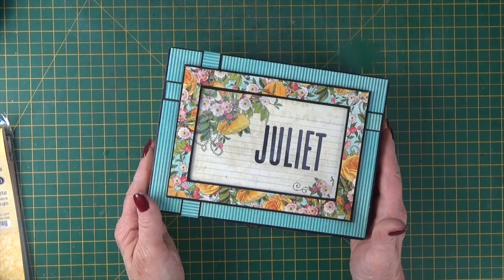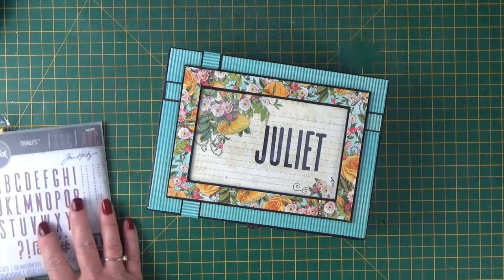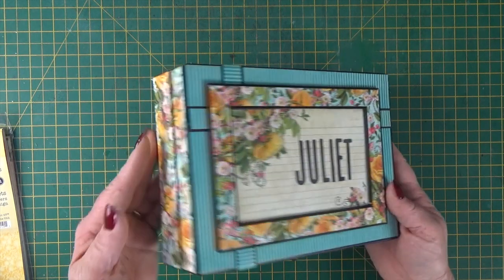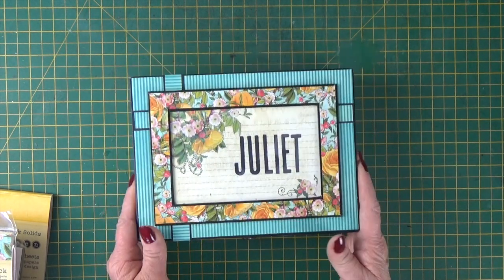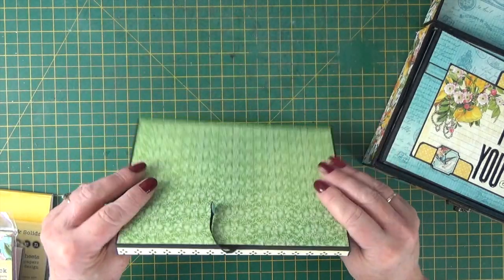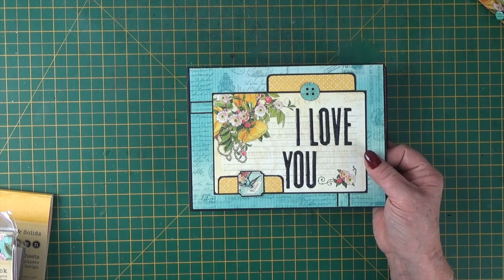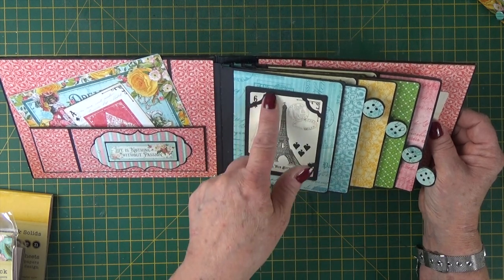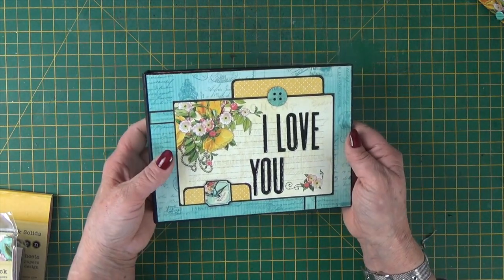The Juliet Box and Mini Album Graphic 45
You'll receive a link to download the joining instructions, supply and tool list and full cutting guide for the project. There are helpful videos to follow in the FBL Class Group before the live classes start too. Use chipboard, card and papers of your choice from your stash and join me in the Facebook Live class for a fun few hours of crafty heaven to put the project together :-) C

Facebook Live Class No. 11 The Juliet Box and Mini Album